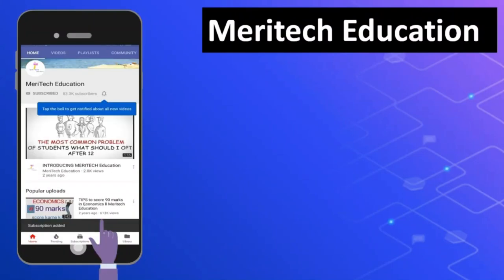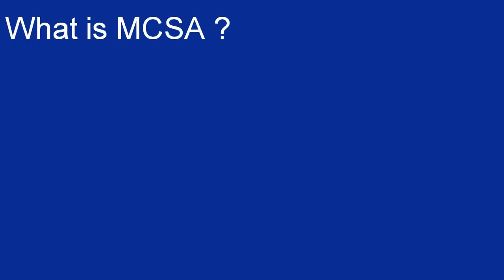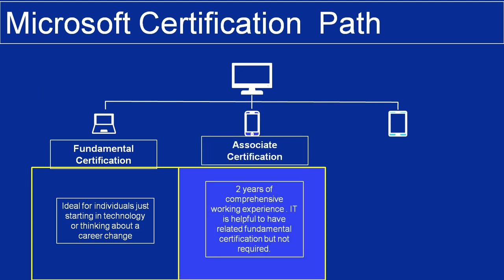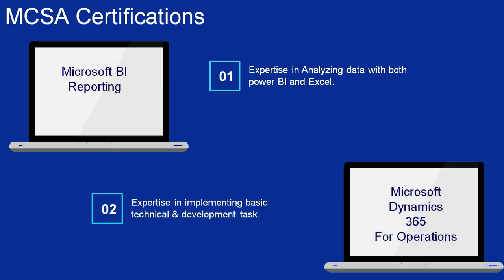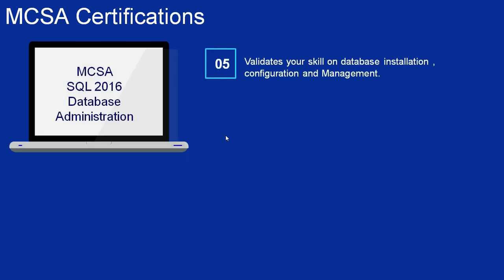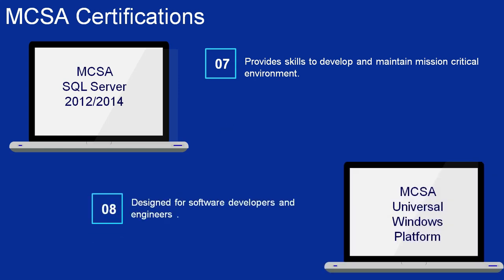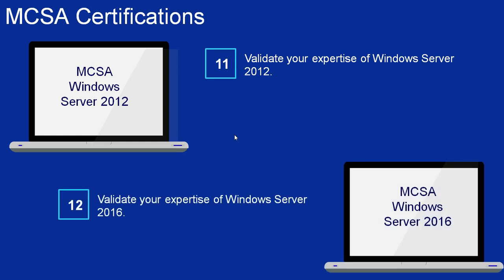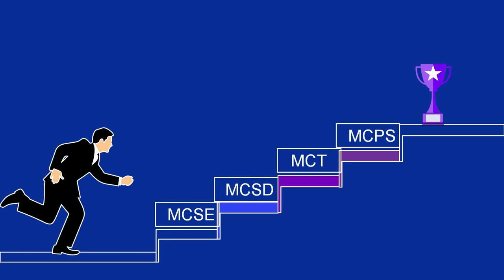What is MCSA? MCSA Certification Cost, Salary and Career Scope -Meritech Education